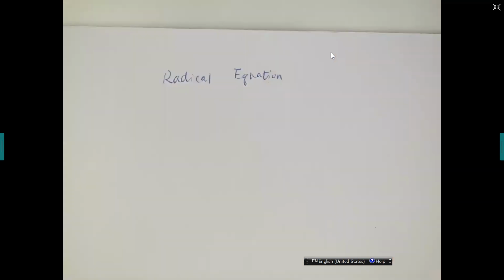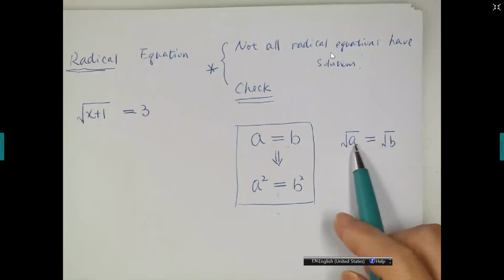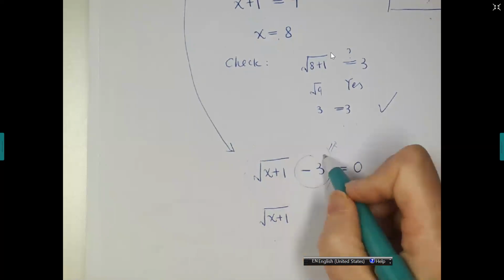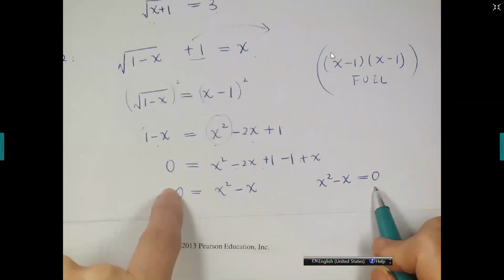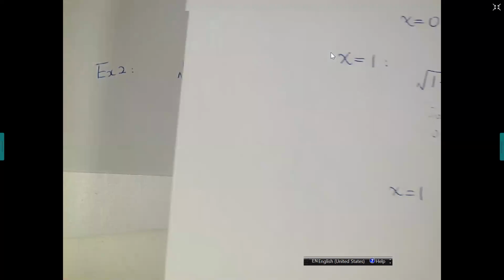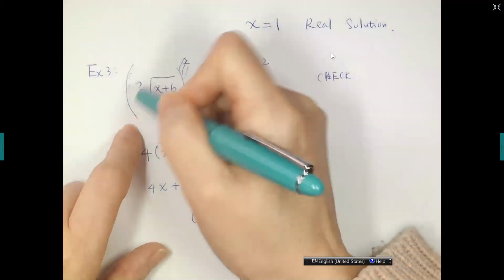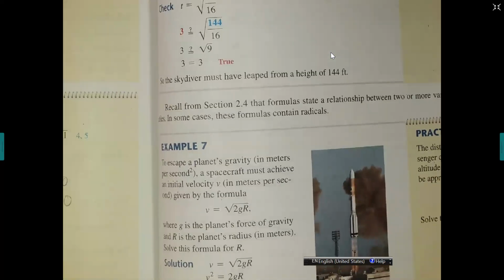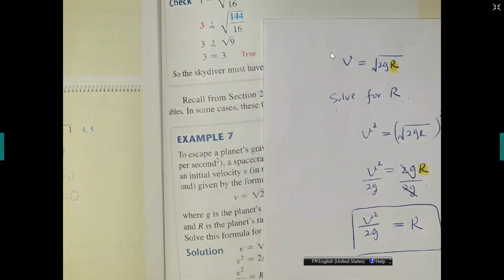Algebra 2 Section 8.4 Solve Radical Equations